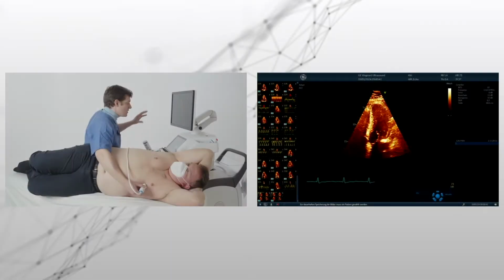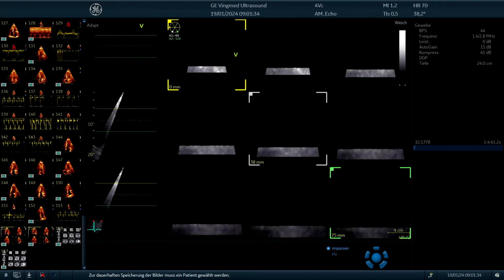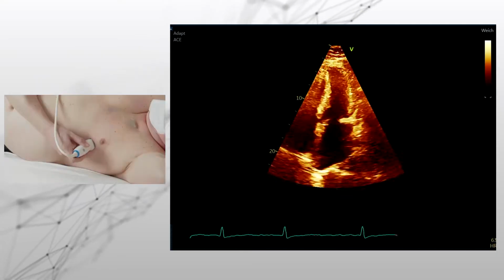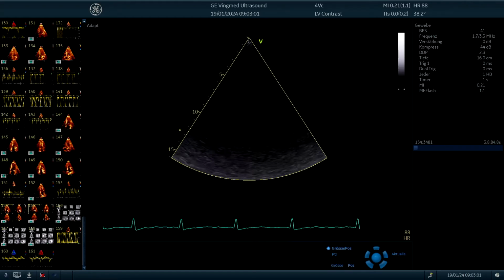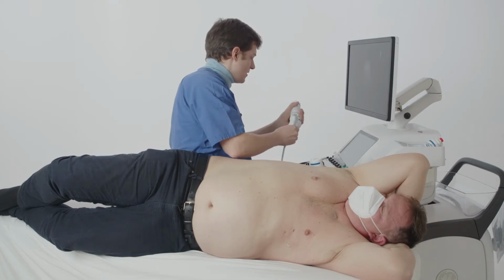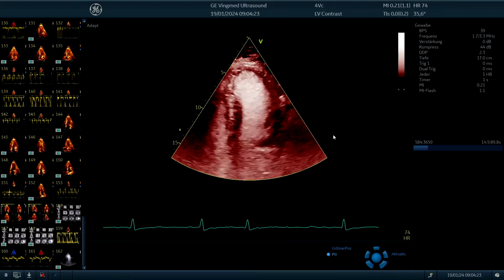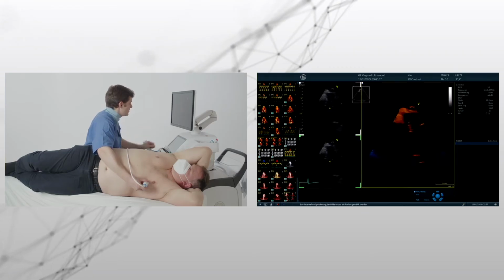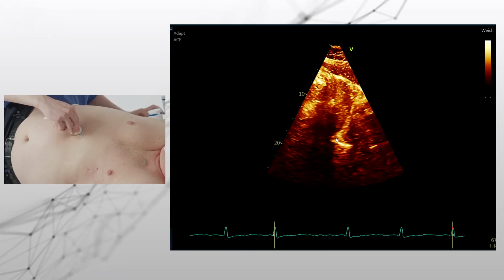〖Echocardiography〗 3D TTE & Contrast imaging (live) 💫 💟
In this video, you will see how a 3D (4D) dataset is created and how to use contrast imaging live in this patient case, including many tips on how to implement it in your daily routine for plenty of indications, including EF measurements & finding supra-apical LV aneurysms which are merely impossible to find in a normal 2D echo 💫 💟
Hands-on is so important and requires practicing. This series will be a guide for your daily clinical practice 😊 🫶🏻
 ﮩ٨ـﮩﮩ٨ـ♡ﮩ٨ـﮩﮩ٨ـ